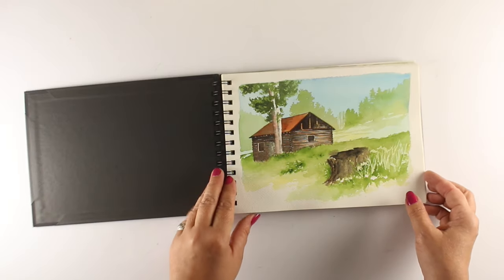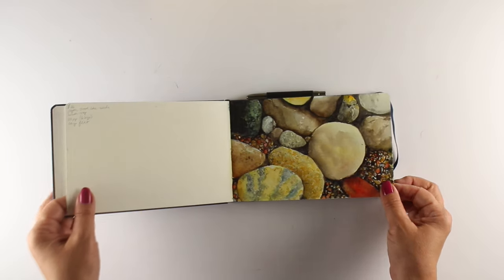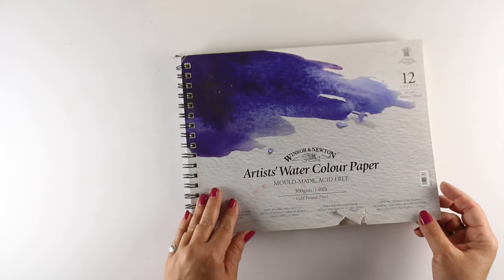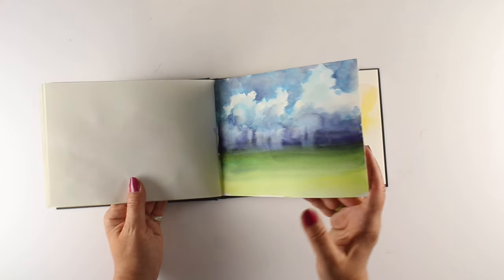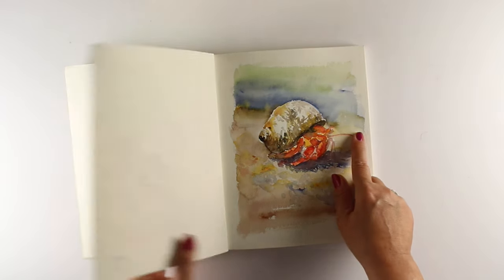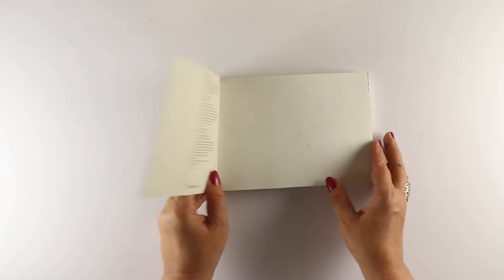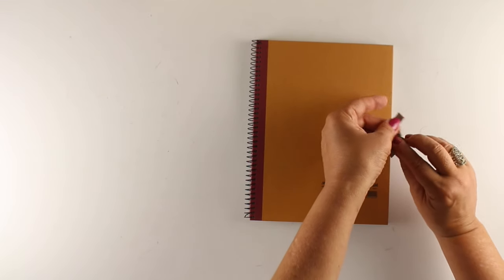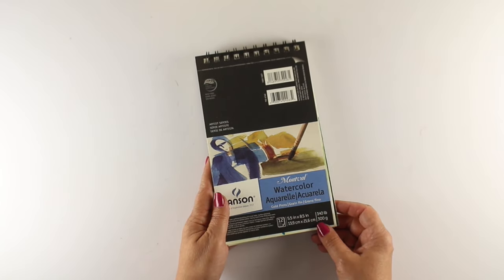Watercolor Sketchbook Flipthrough and Review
11 sketchbooks. and I actually have tried about 30! On the blog post you can see photos if you need them for reminders of which one you were interested in

Strathmore Field Watercolor Sketchbook with drawing AND wc paper - No longer available

My fave brushes:
Da Vinci Series 17 Maestro Long Needle, Size 9